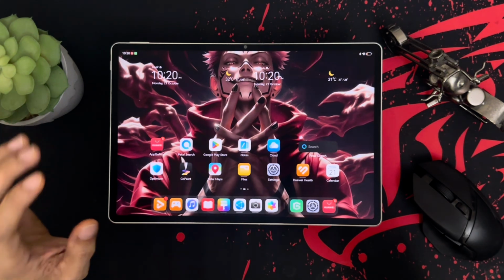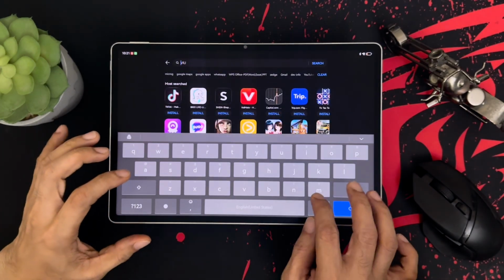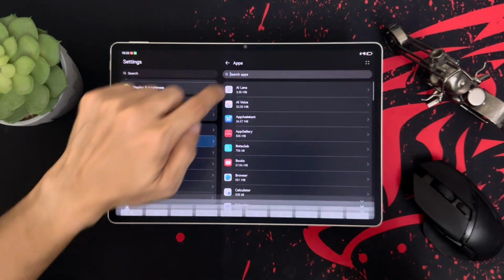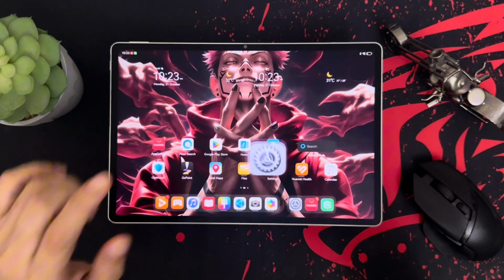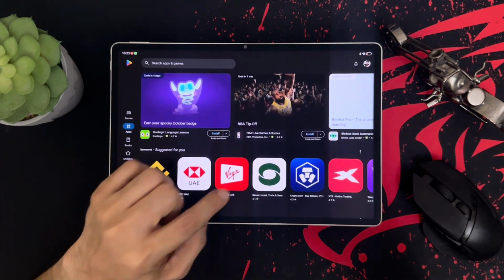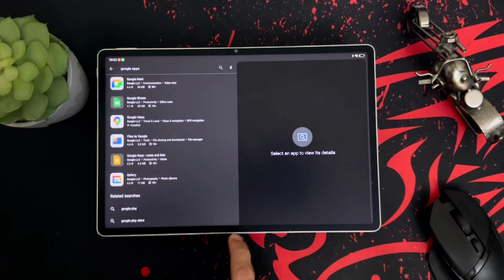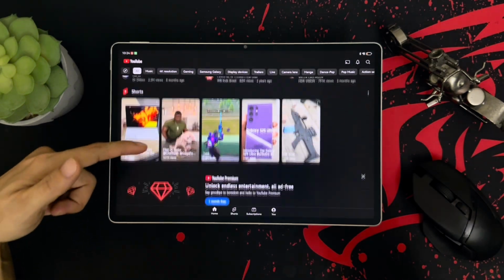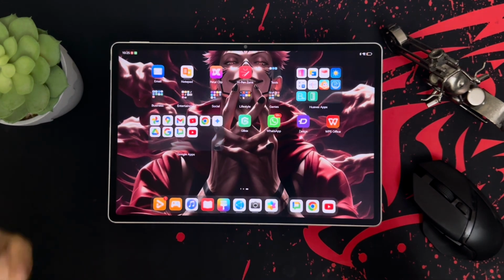How to Install Google Apps & Play Store in Huawei Devices 2024 - STEP BY STEP TUTORIAL.!🔥🔥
Download MicroG Services in App Gallery
Allow location and permission both Micro G Services & Companion
Download GBox
Open Gbox, you can find Google Play Store, press & hold to create short cut
Then sign in your Gmail account.